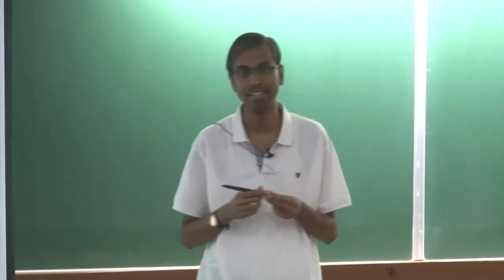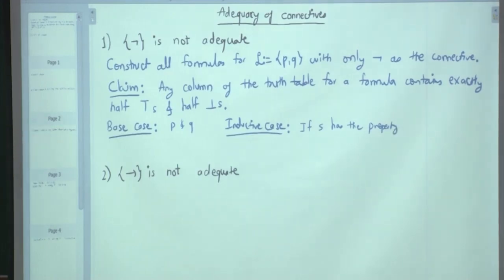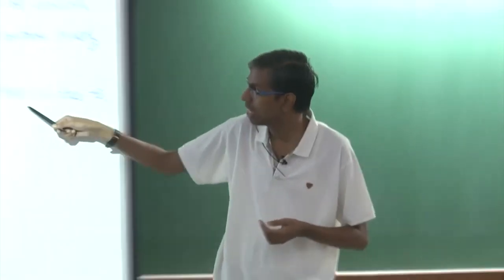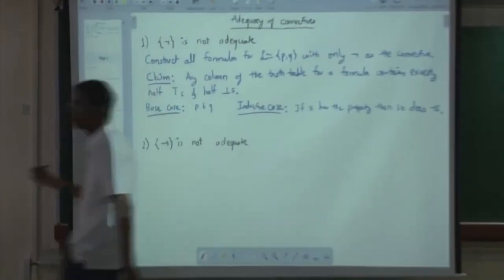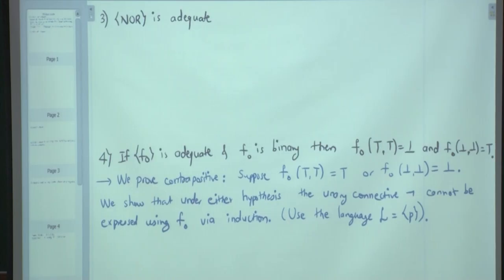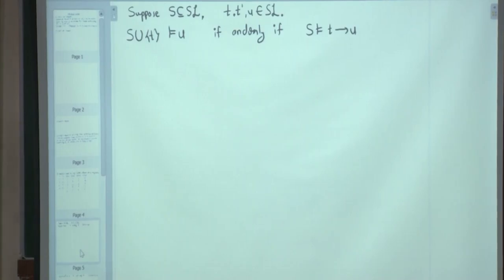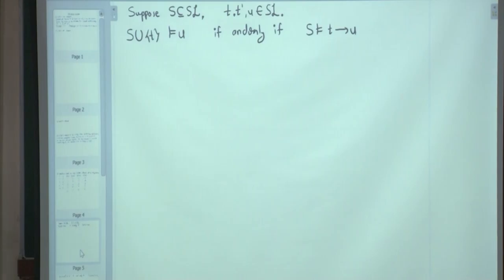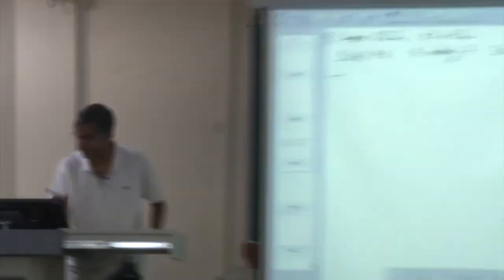Tutorial Week-08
Subject : Mathematics